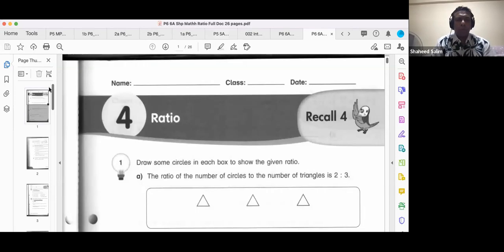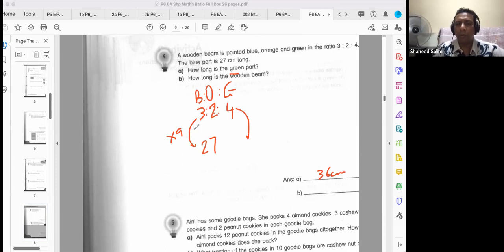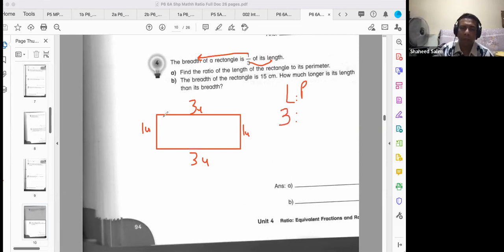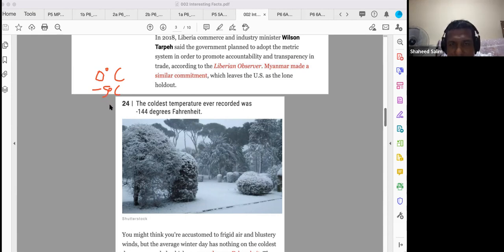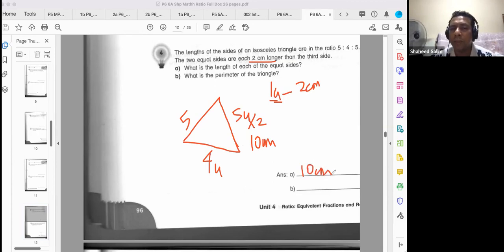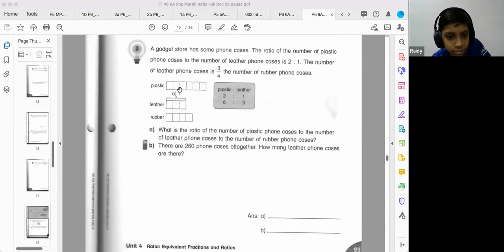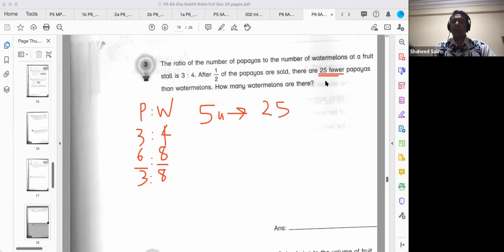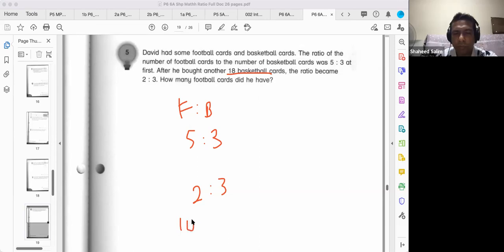6th Feb 2022 P6 Math Ratio